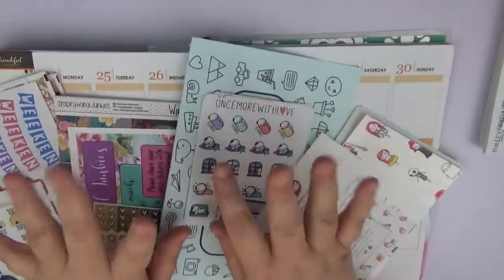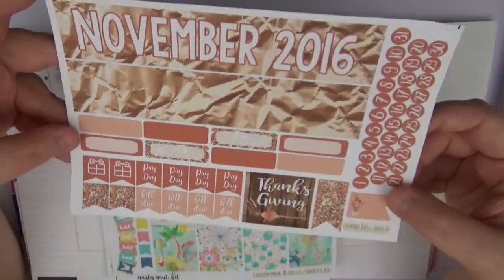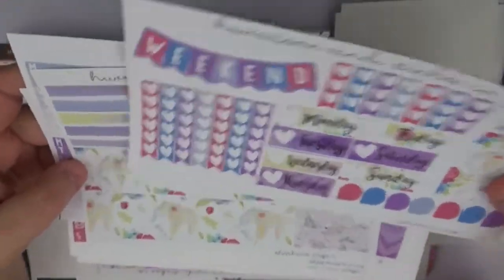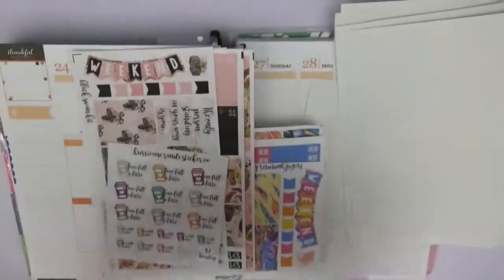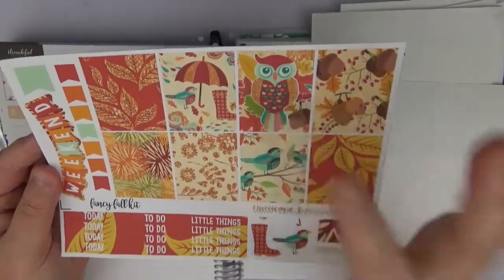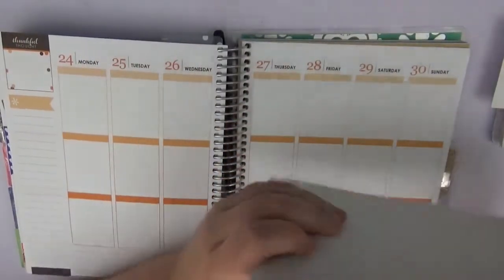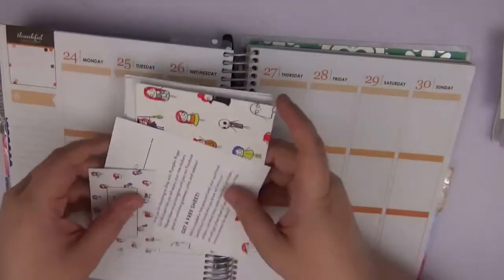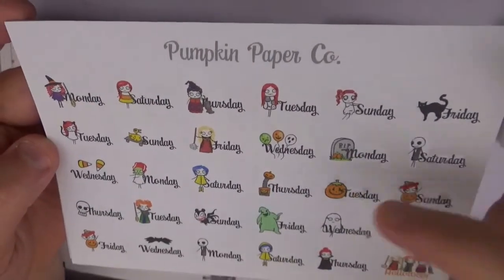Etsy Sticker Haul: Erin Condran Planner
Etsy Sticker Haul: ft. OnceMoreWithLove, PumpkinPaperCo, InspirationalJunkies, & HurricaneRandiStickerCo

PlannerPrettiesbyK: 20%: Code: itsadate20

Shops Mentioned this Etsy Sticker Haul